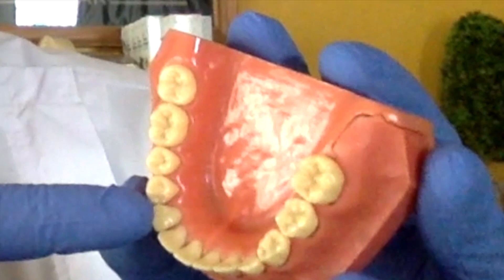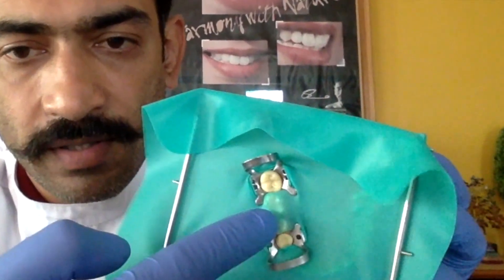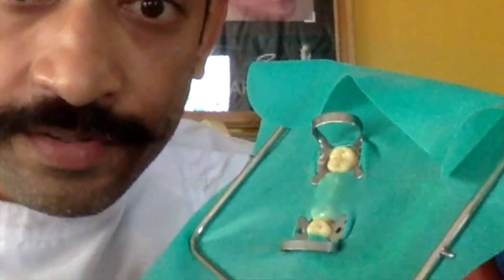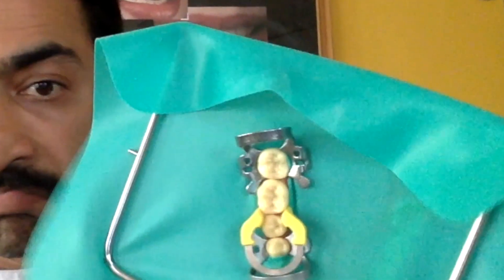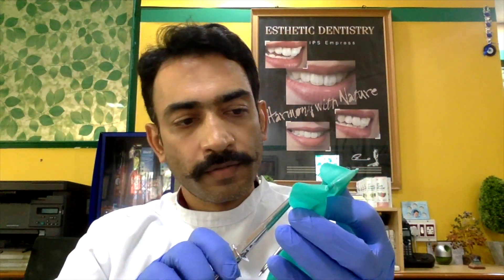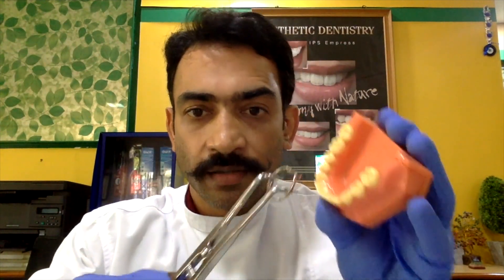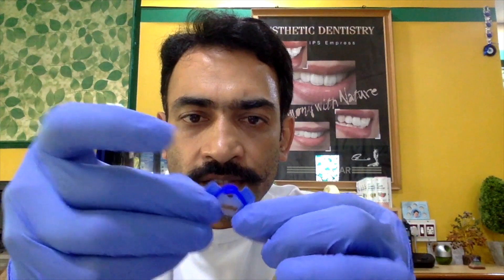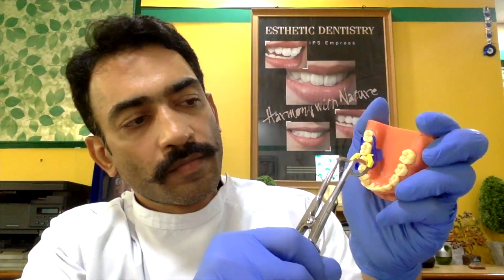Easy Rubber dam for Class II restorations - 3 METHODS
Split -dam technique for Class II restorations, 3 different ways
1. Using Two clamps and splitting AFTER placement on the teeth
2. Using Two clamps and splitting BEFORE placement on the teeth
3. Using one clamp and a G-Ring
4. Bonus - the mini dam demo